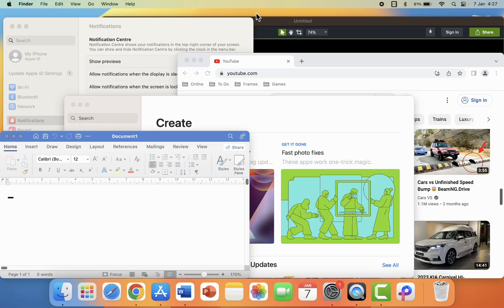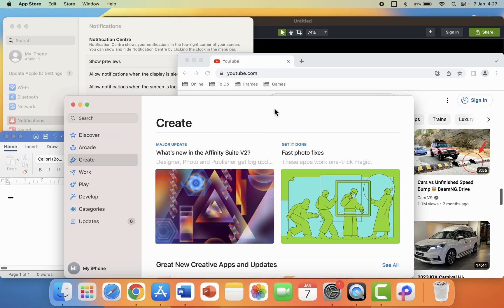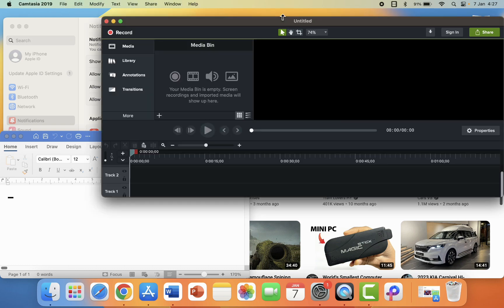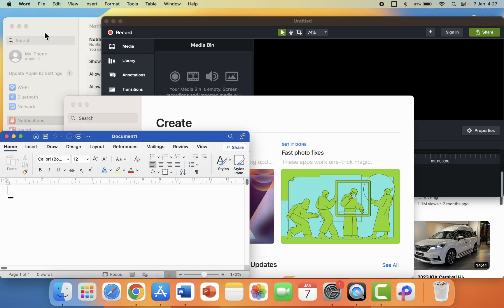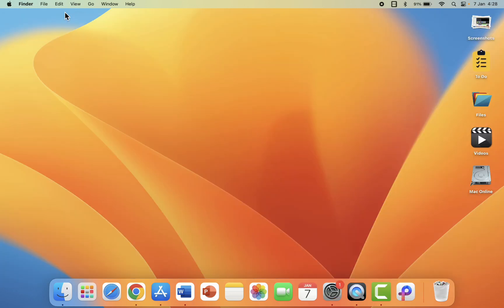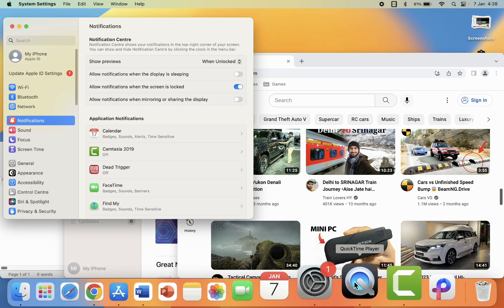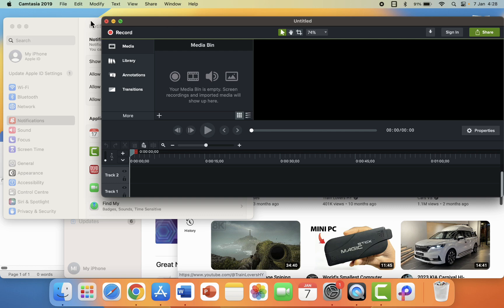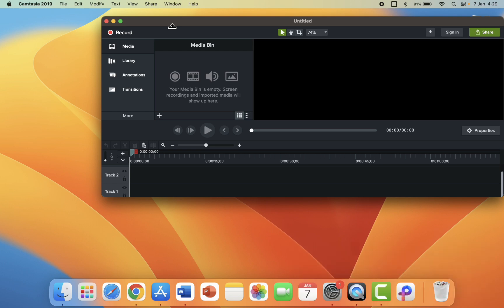Shortcut Key to Minimize/Hide All Windows in MacBook (100% Works)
MacOS: Shortcut Key to Minimize/Hide All Opened Windows